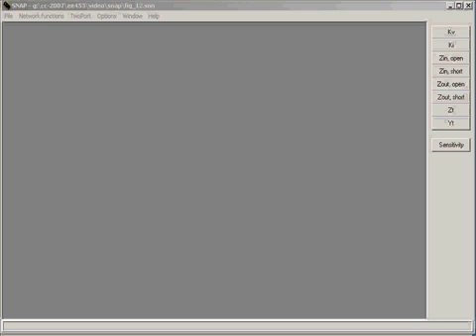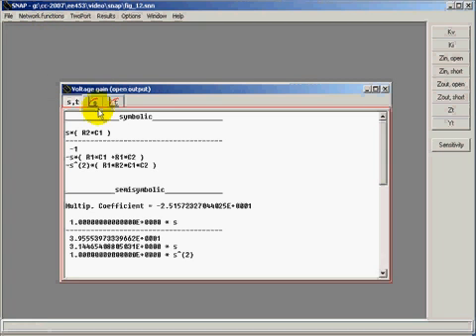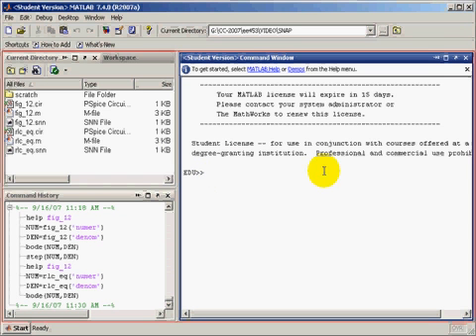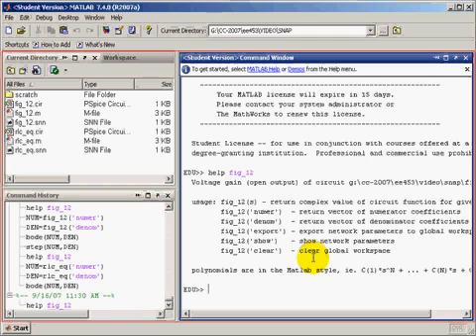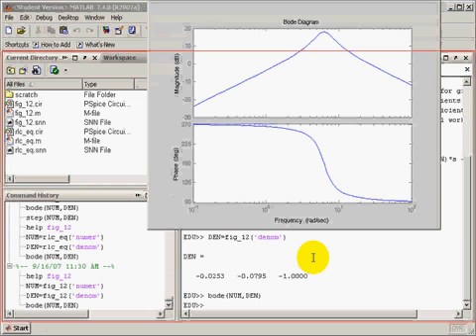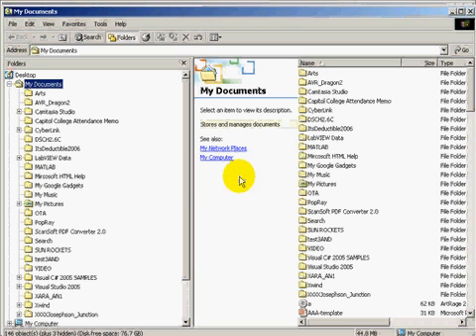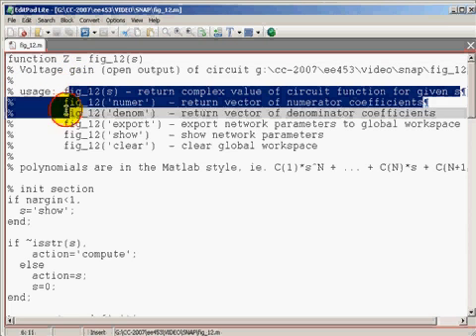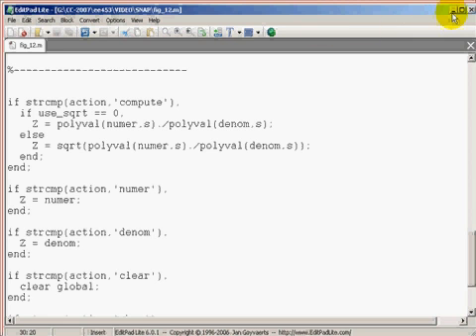SNAP to MATLAB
SNAP can generate Matlab code